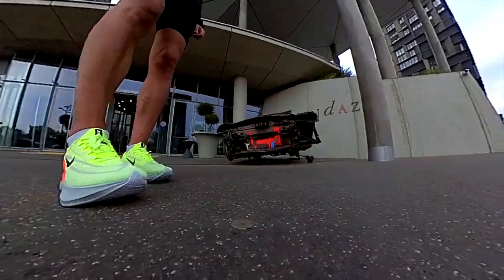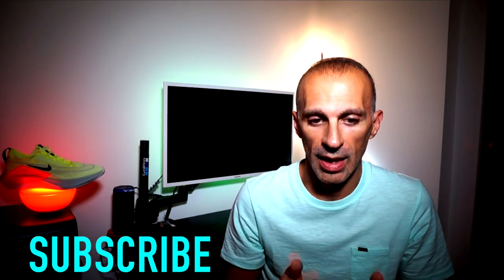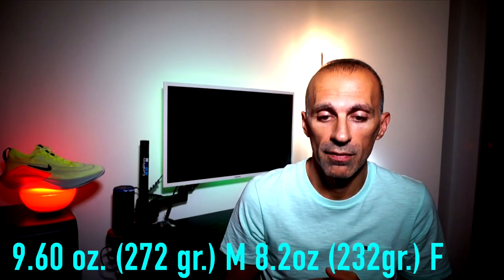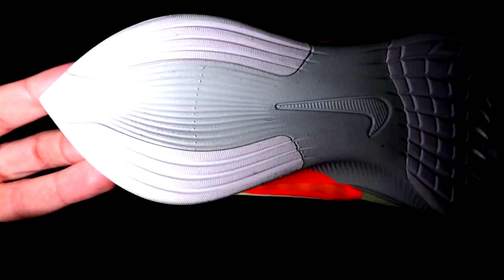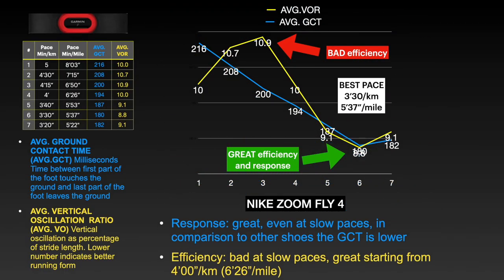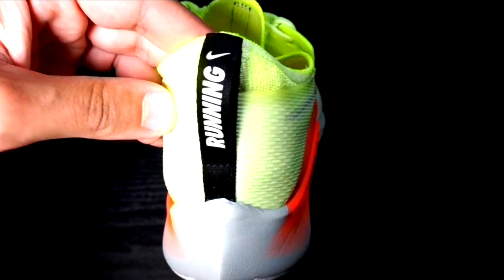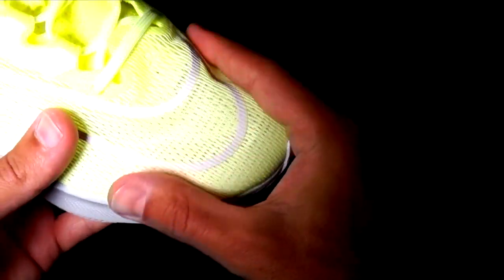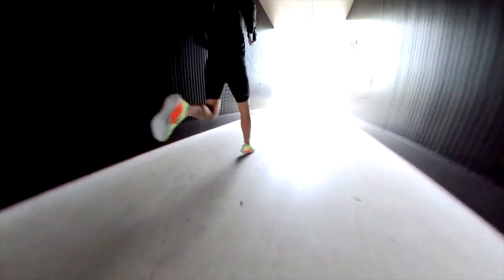NIKE ZOOM FLY 4 That's a pity! - First impressions review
We are going to see in the video my first impressions about the NIKE ZOOM FLY 4 in comparison with the Nike Vaporfly Next% 2, Adizero Adios Pro 2 and Boston 9.

Differences in term of weight, drop, price and suggestion about the typical use for this particular model.

Moreover, I tested also the sole grip, midsole, upper, tongue and heel comfort/protection and the stability and two new measurements:
- the harshness of the midsole using a durometer
- the Average ground contact time and the vertical oscillation ratio
  using the Garmin HRM strap